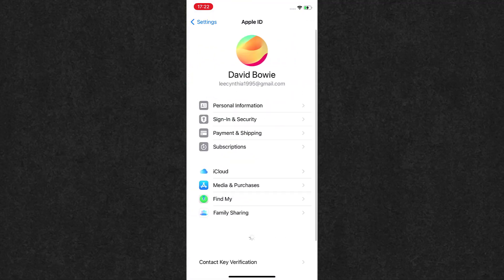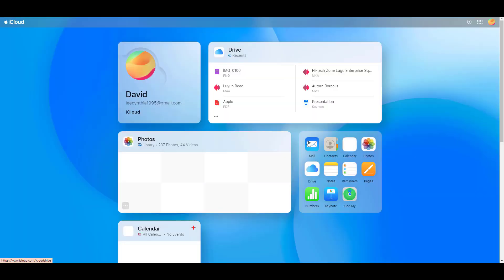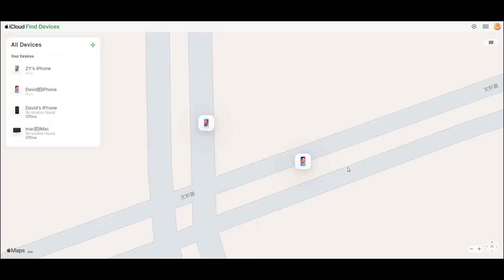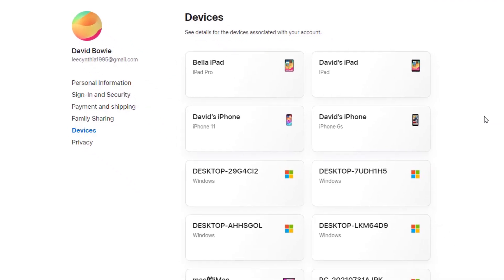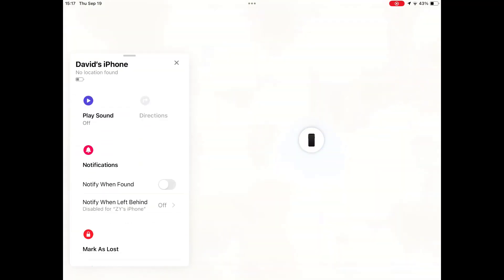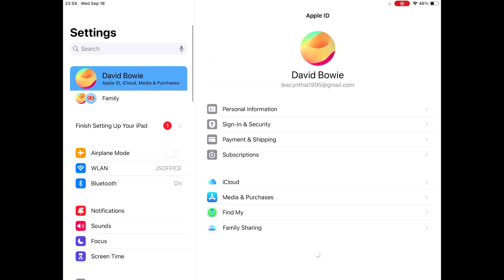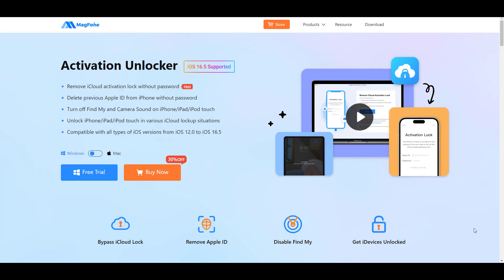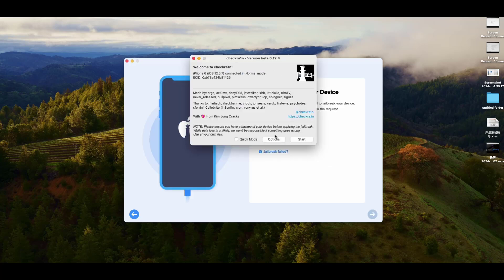4 Ways to Turn Off Find My iPhone Remotely | MagFone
🔗Use MagFone iPhone Activation Unlocker to turn off Find My iPhone without password

In this comprehensive tutorial, we walk you through the process of how to turn off Find My iPhone remotely. This feature, which helps locate lost or stolen devices, can sometimes need to be disabled when you're no longer using the device or selling it. In this video, you'll learn 4 methods to disable this feature even if you don't have access to your iPhone. Whether you’re a new Apple user or experienced, our step-by-step guide will make this process simple and straightforward.

Method Covered:
0:00 Introduction
0:10 Method 1. Turn off Find My on iCloud Official Website
0:55 Method 2. Close Find My on Apple Account Official Website
1:30 Method 3. Take Off Find My via Find My App
1:55 Method 4. Deactivate Find My through Settings
2:27 Bonus Tip: Turn off Find My without Password via MagFone Activation Unlocker